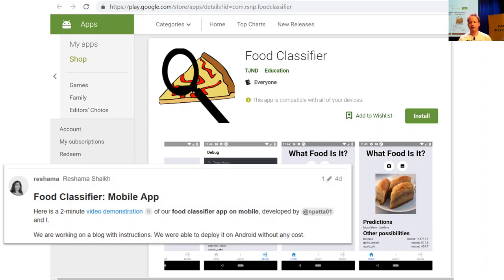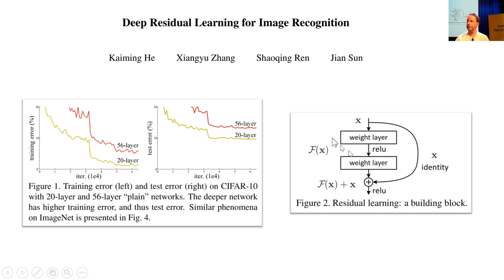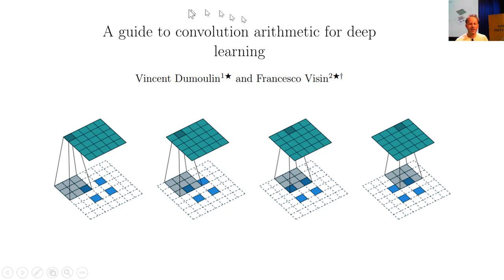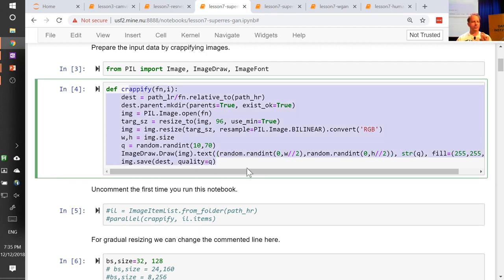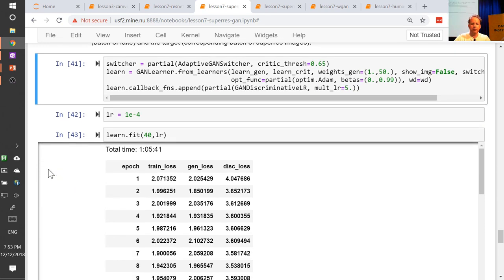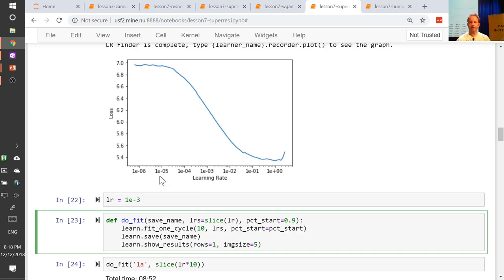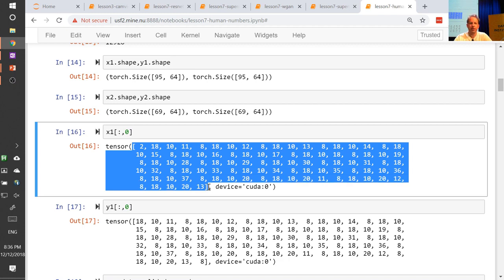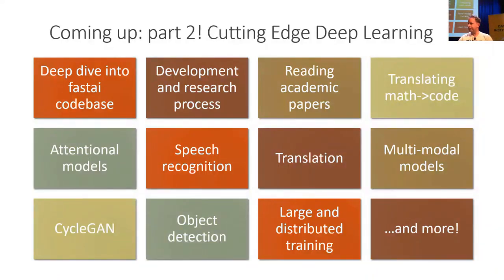Lesson 7 Deep Learning 2019 U net; Generative adversarial networks fastai- (中文字幕）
In order to facilitate the audience in Chinese areas to enjoy such a good tutorial, special subtitles were produced.
Lesson 7  Deep Learning 2019   Resnets from scratch; U net; Generative adversarial networks fastai- (中文字幕）